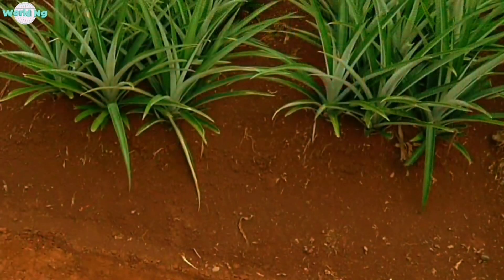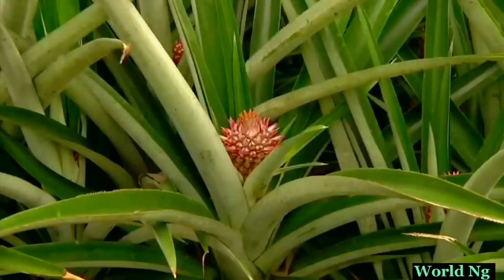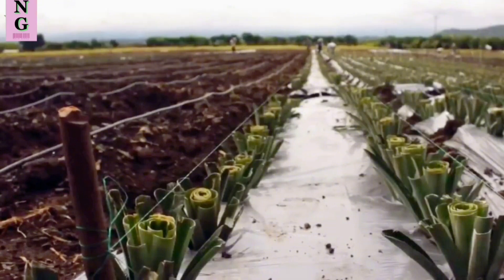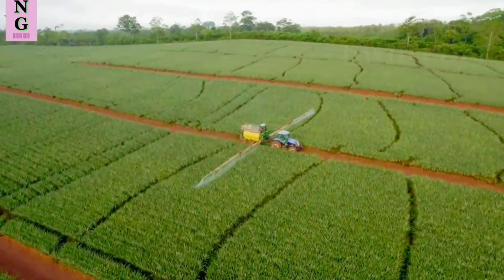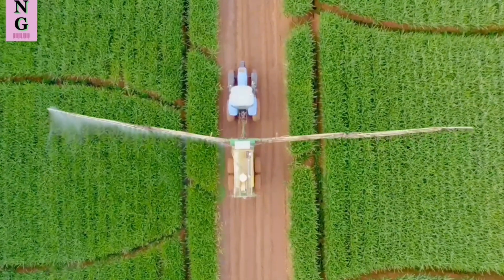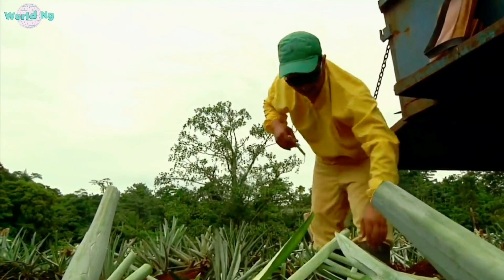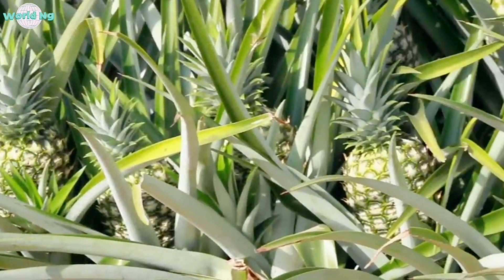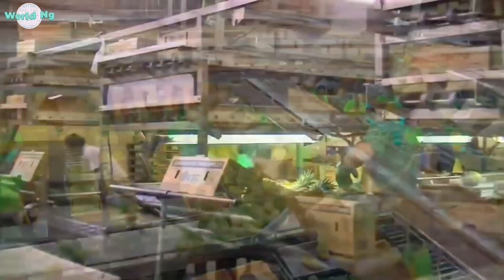How Pineapple agriculture and technology works